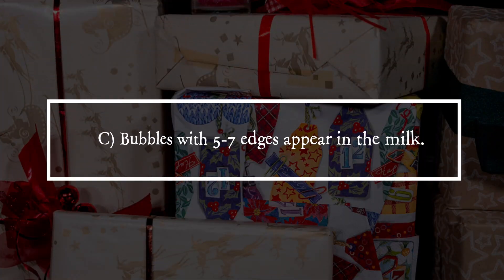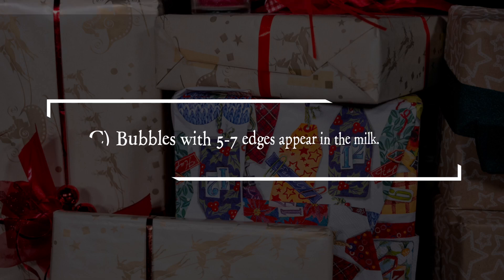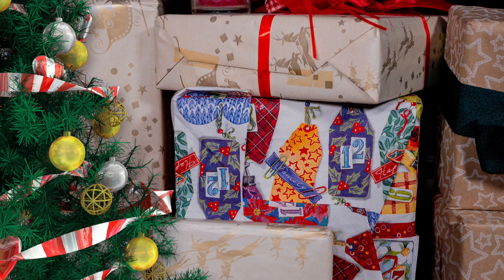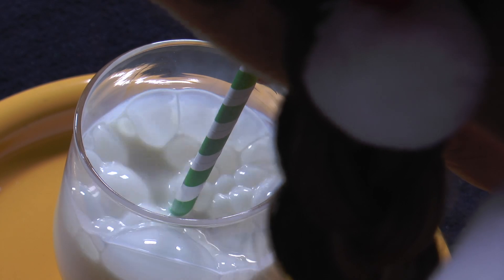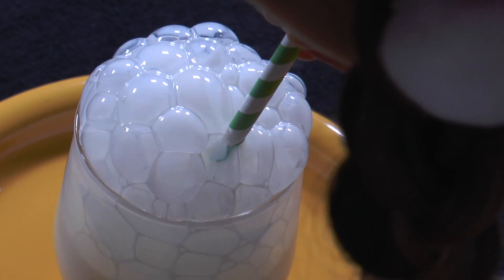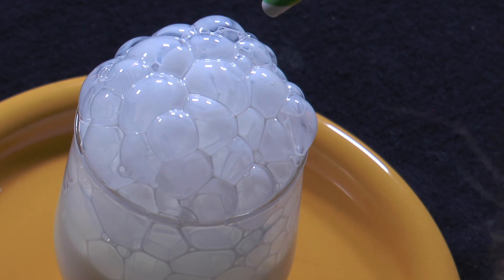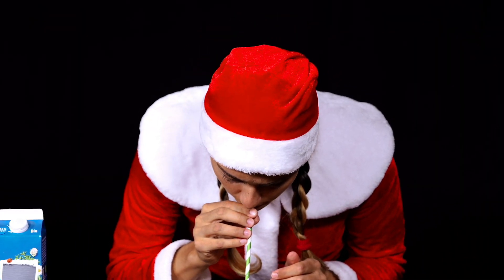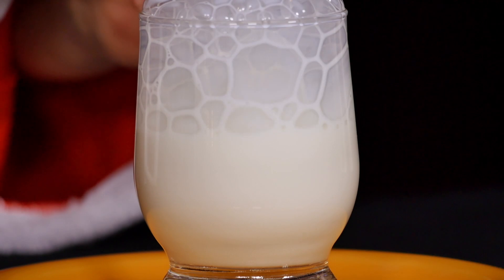PiA - Physics in Advent 2023 - solution 10